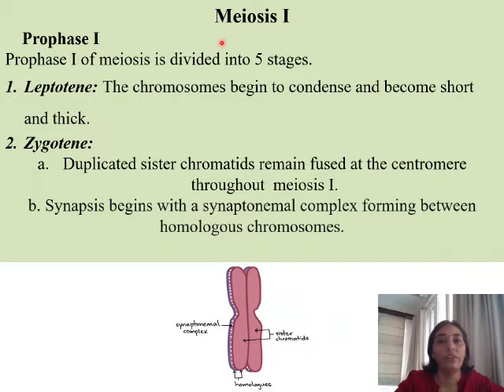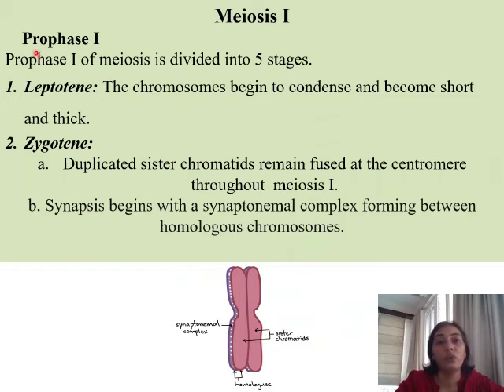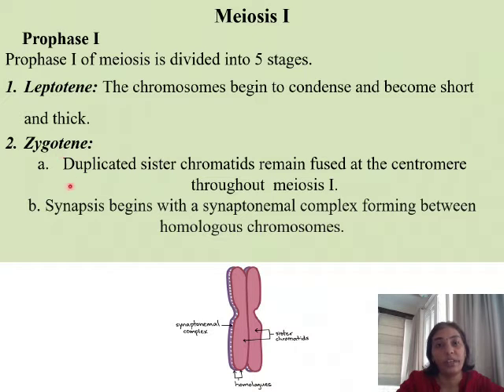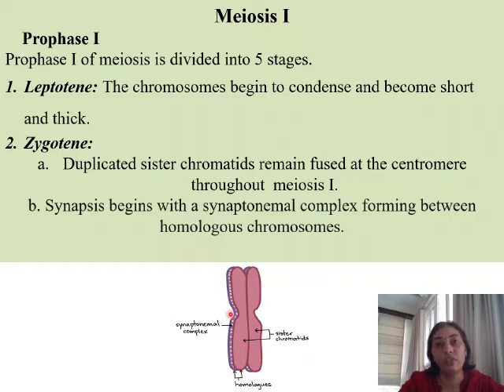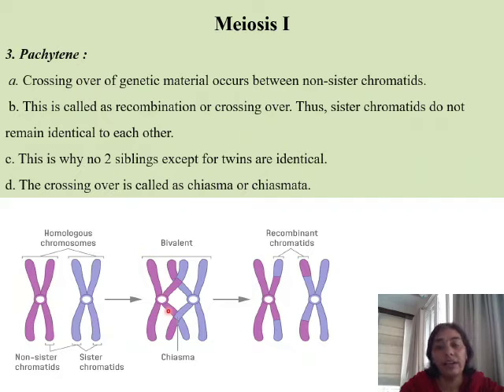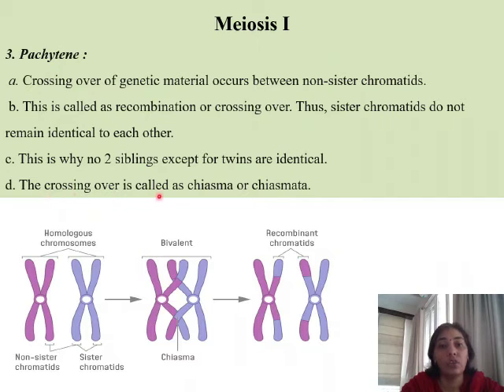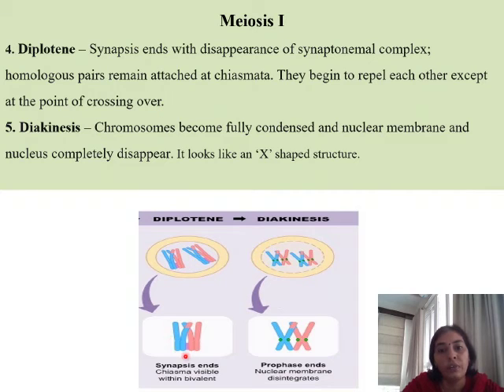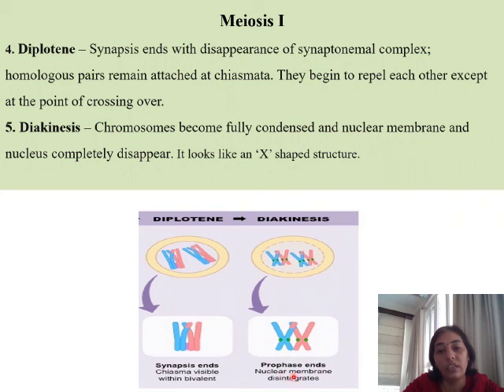Science Part2 Std10